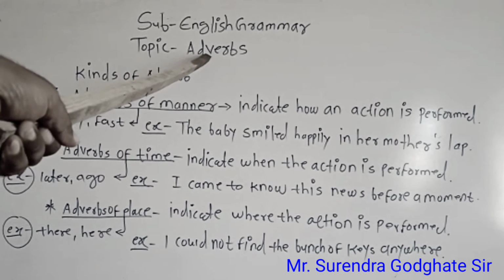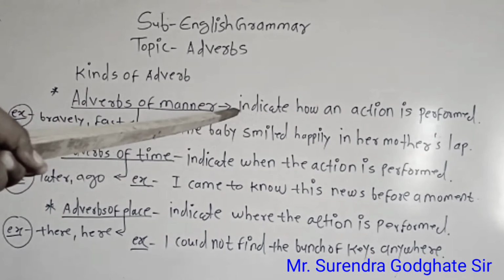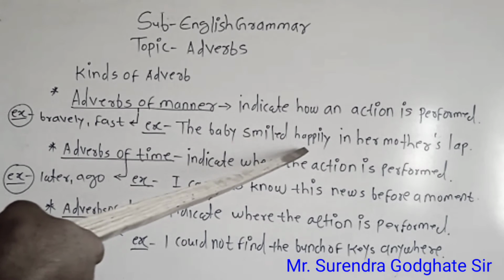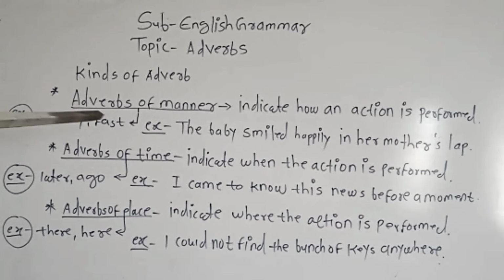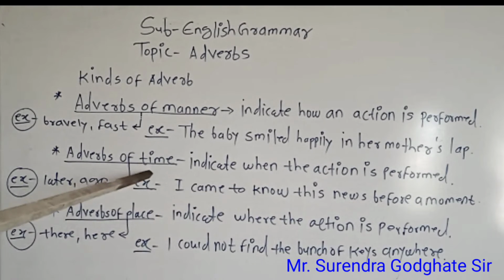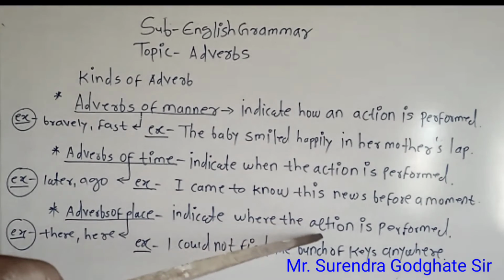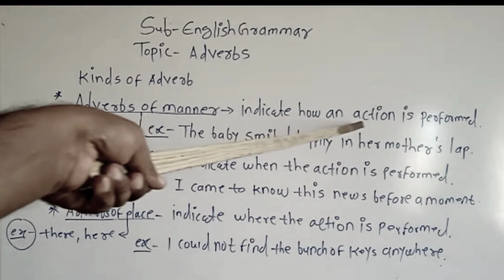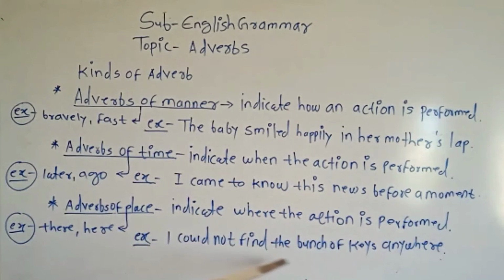Adverbs , Types of Adverbs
By Surendra Sir